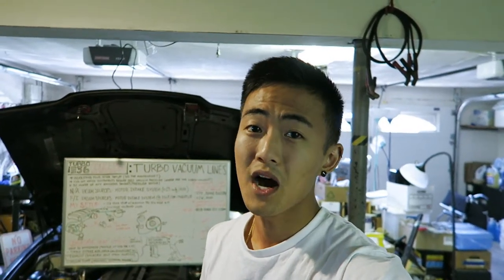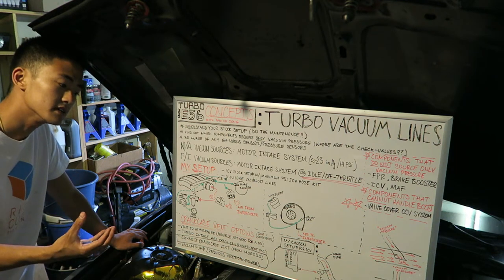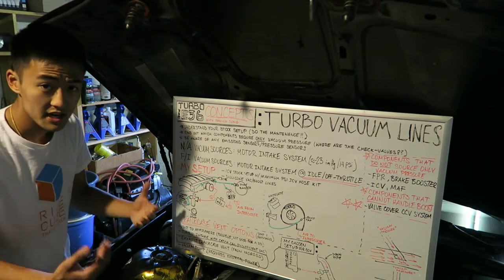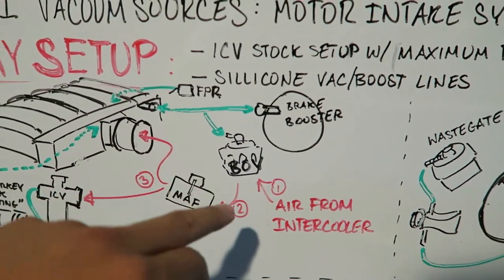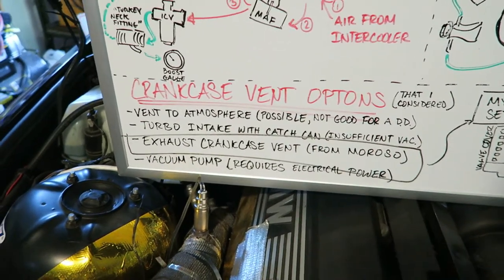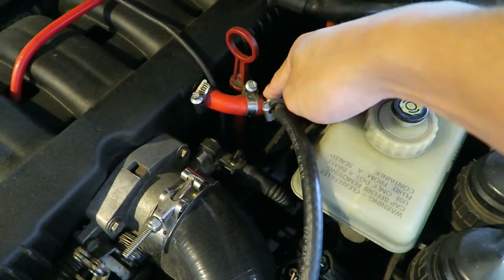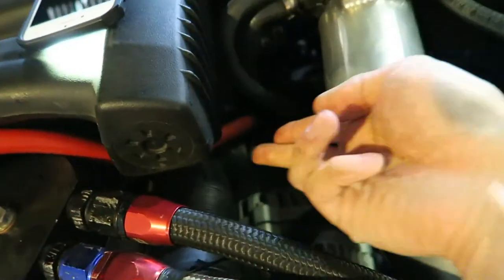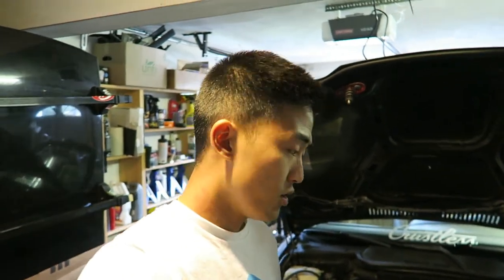Routing Vacuum/Boost Lines On A Turbo BMW E36 [Turbo E36 Concepts 1: Vac/boost Lines + My Setup!]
In this video I try my best to show you my vacuum and boost line setup in my Turbo BMW E36! I remember that this was one of the most challenging parts of my build, and I hope that this video will help and inspire other turbo builds!

My turbo vacuum setup:
-I took the time to understand my stock setup, and did the respective maintenance to ensure that I was confident in how the motor breathes as a naturally aspirated motor.
- As the wiring and plumbing was taken apart I labeled EVERYTHING.
- I took the time to find out which emissions systems could be vented to atmosphere or required deletion (luckily because my car is OBD1, it was only the charcoal canister that I was concerned with)
- I capped off all the stock vacuum lines other than the FPR, brake booster, and ICV system, then tapped off new ports or reopened existing vacuum lines for things like a boost gauge. Only thing I really tapped from was the brake booster line for my BOV.

SoundCloud music: BigAlBeatz "these city streets"